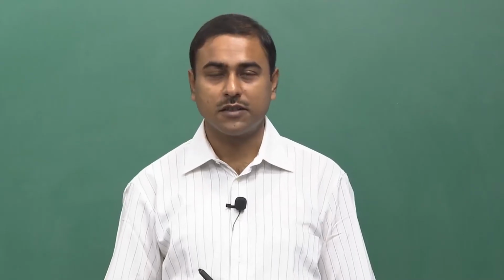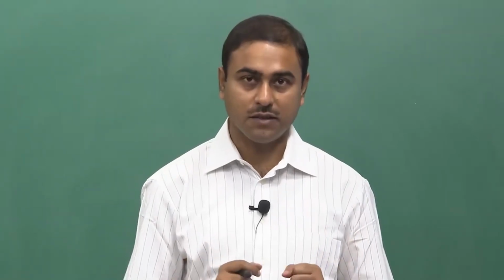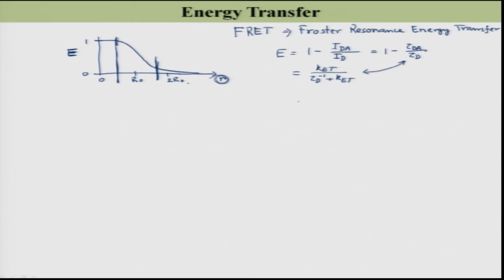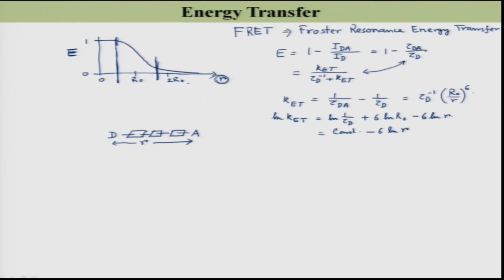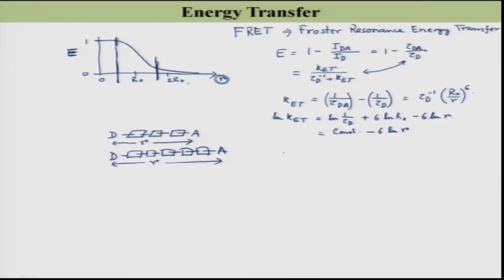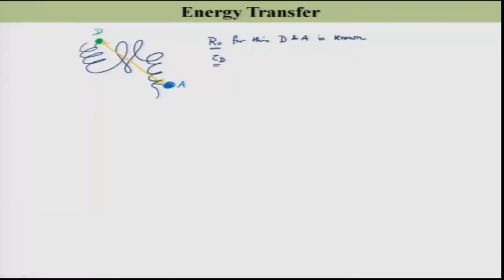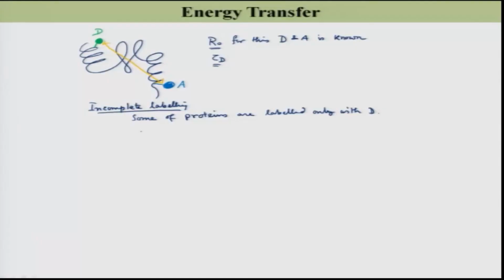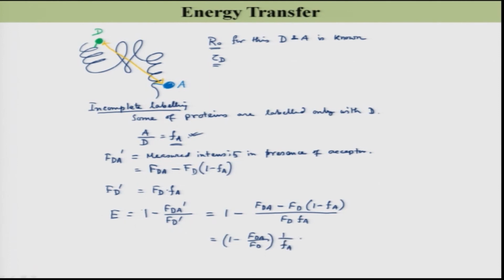Lecture 33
Subject: Chemistry